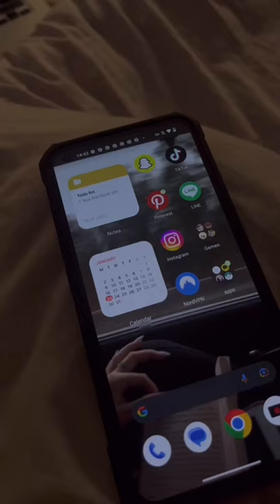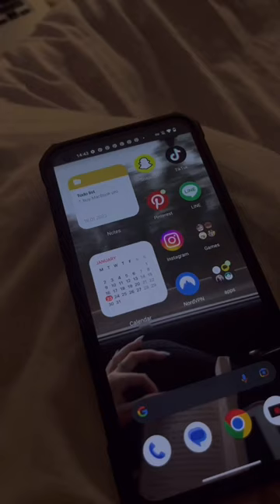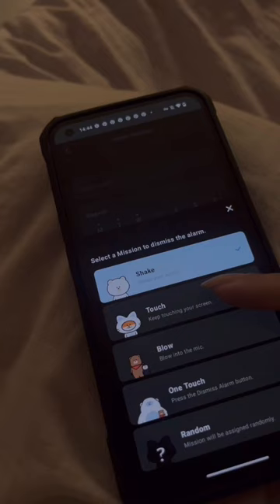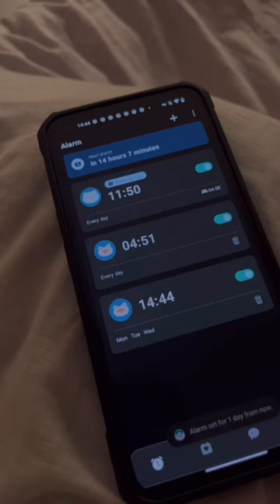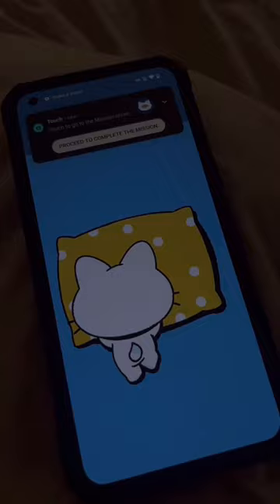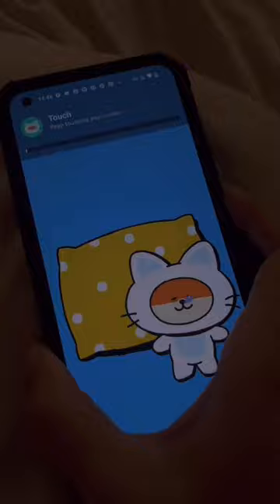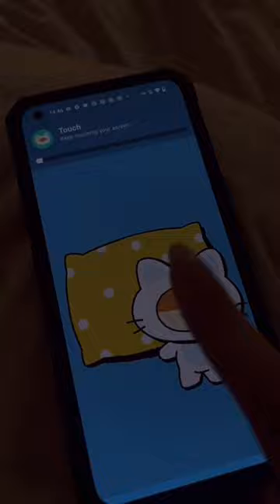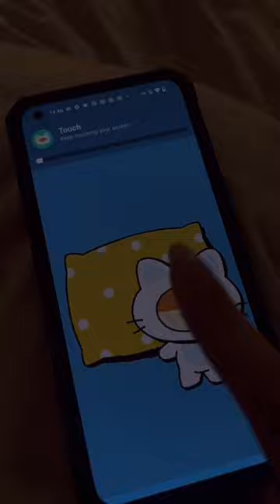This ALARM APP is surely gonna WAKE YOU UP on time 🛌